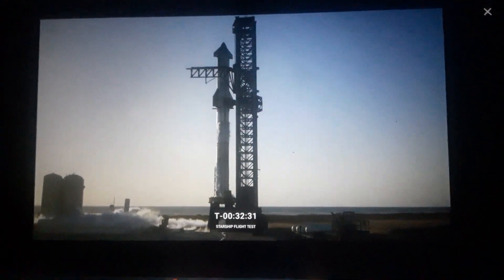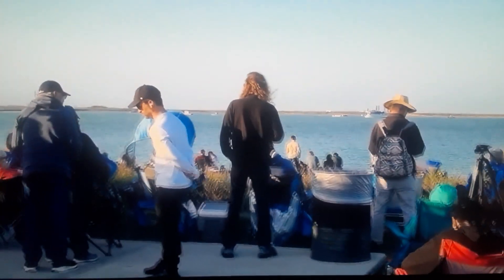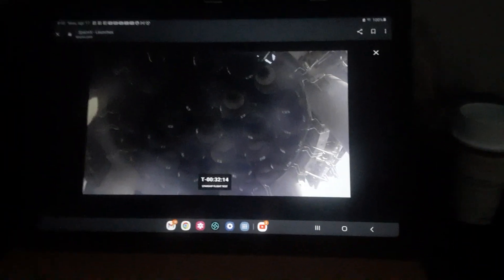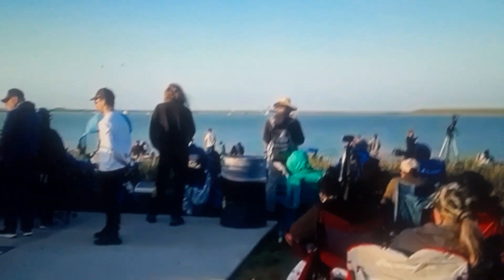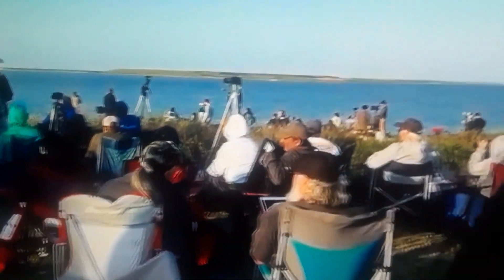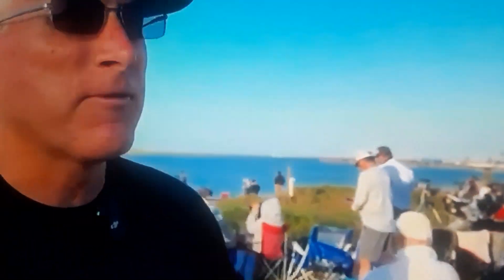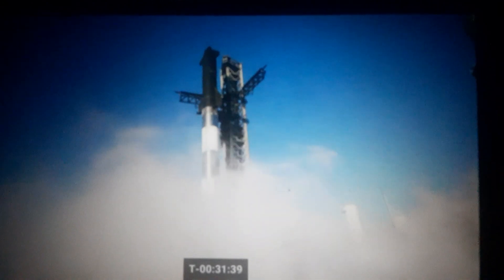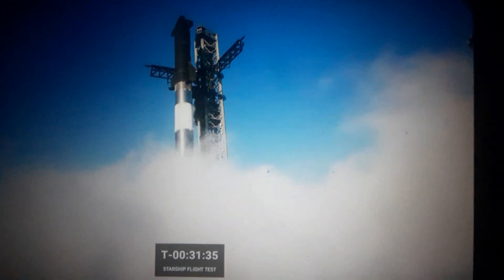April 17, 2023